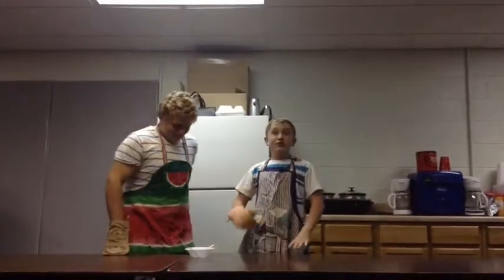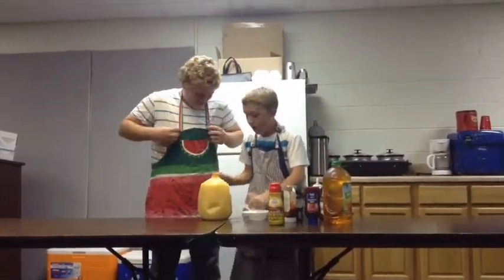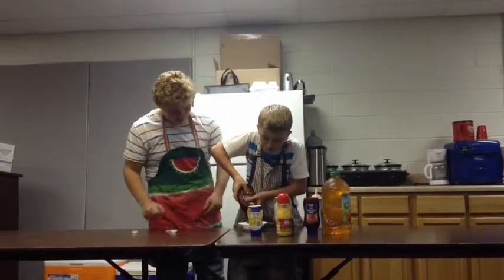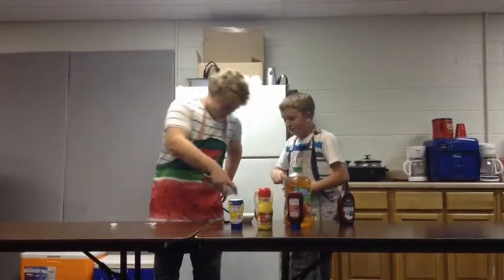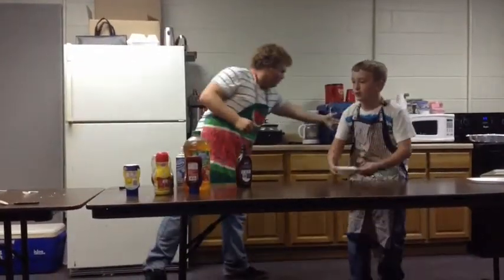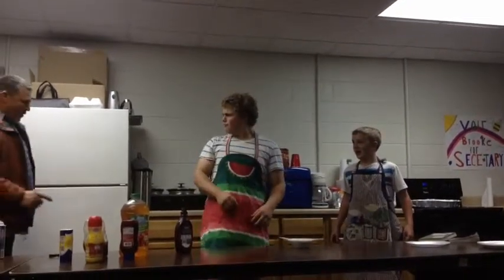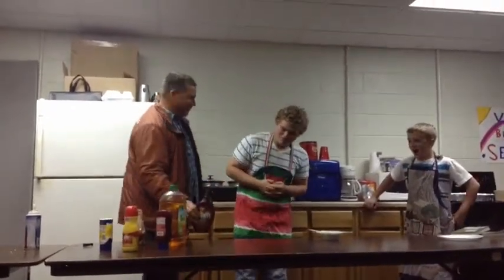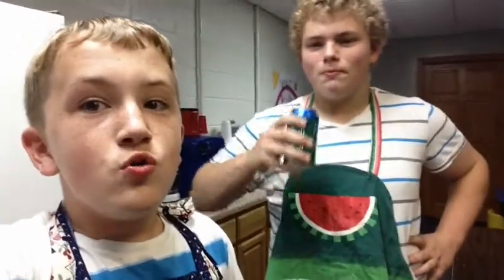Cooking time with Christian and Ryan